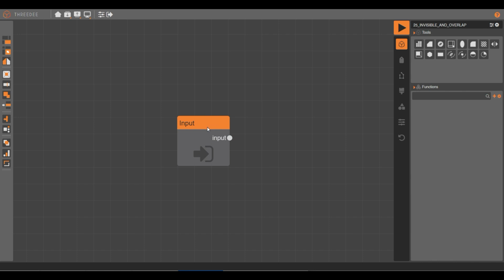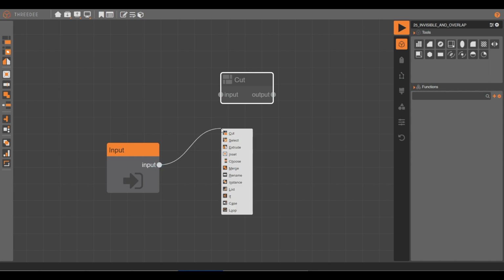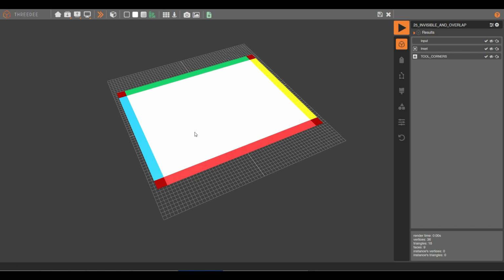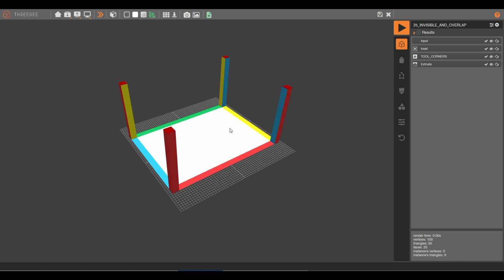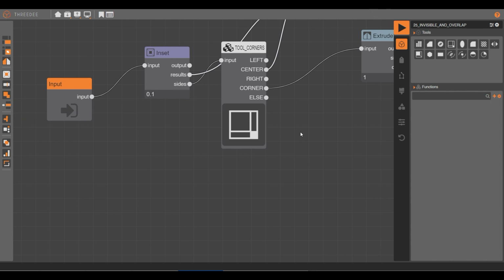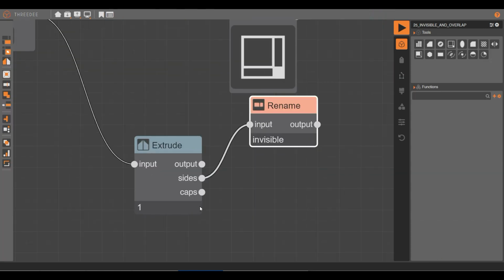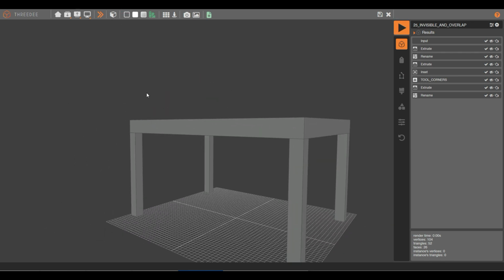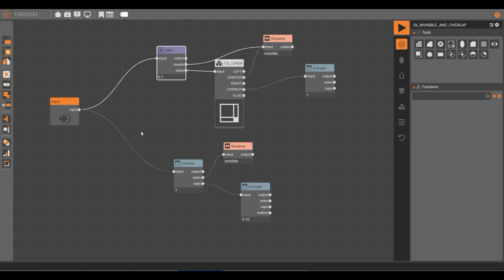INVISIBLE & OVERLAP GEOMETRY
PROCEDURAL CREATION OF COHERENT GEOMETRY PROCEDURALLY WITH THREEDEE PROCEDURAL 3D MODELING SOFTWARE. THE LEVEL OF VARIATION  AND GEOMETRY CONTROL IN THIS CASE IS ACHIEVED BY OVERLAPING GEOMETRY IMPLEMENTED WHEN ONE NODE HAS MULTIPLE OUTPUTS. THIS TECHNIQUE IS GREATLY USED BY THREEDEE STUDIO IN THE CREATION OF 3D MODELS WITH INTERIOR